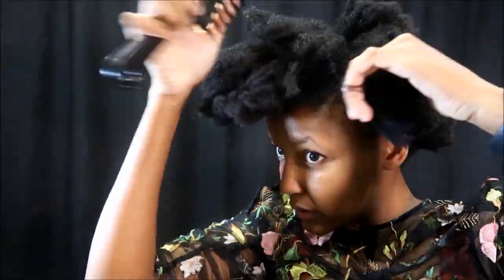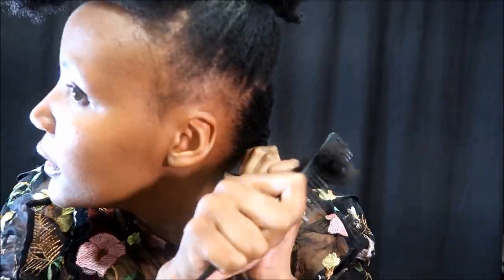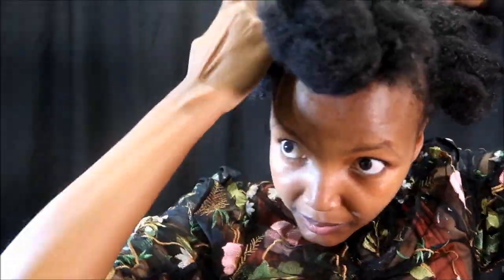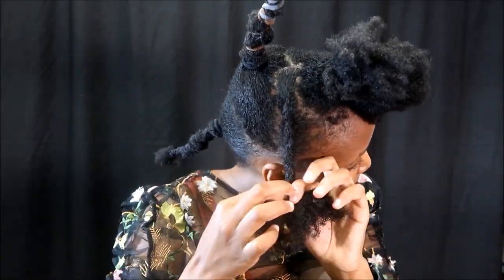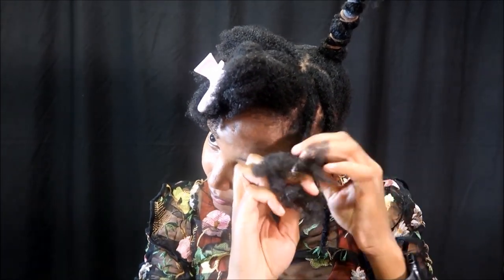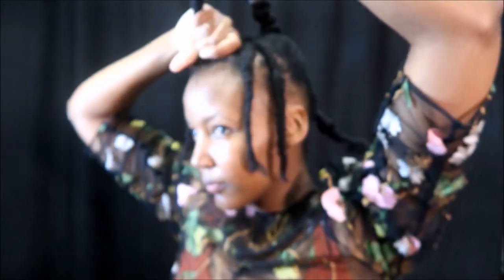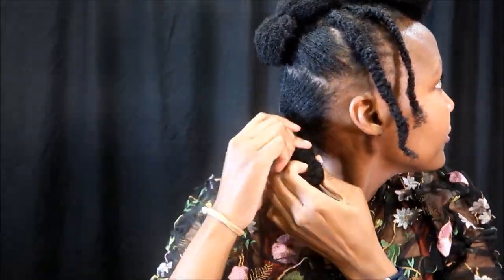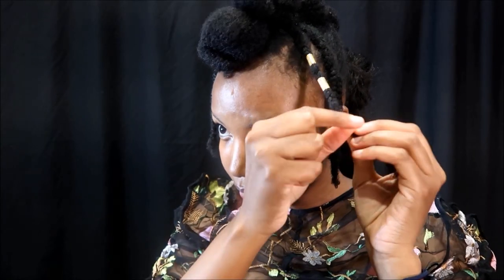Corporate Hairstyles| Bubble goddess ponytail for type 4 hair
I N S T A G R A M: mhlangadolly

Hello beautiful people. Today I created an easy, versatile goddess bubble ponytail worthy of the corporate environment. I started on freshly washed hair, hair bands, hair pins,gold beads, crochet, hair cream, aloe vera juice (as my leave in) and argon oil.